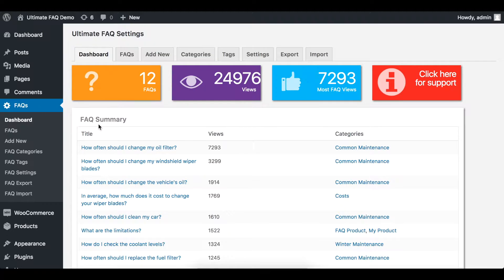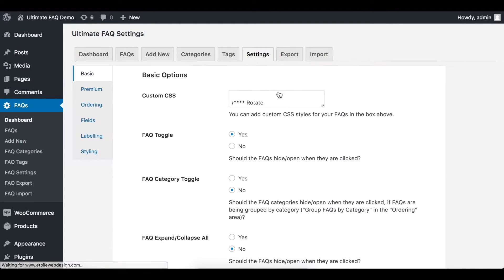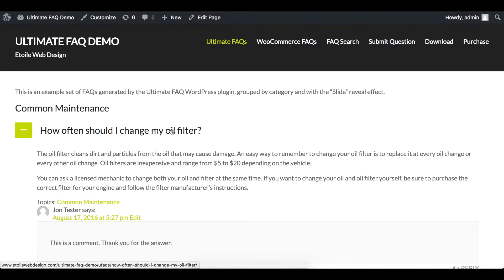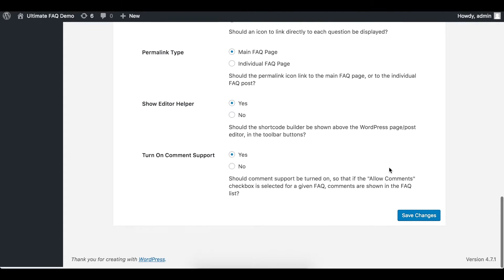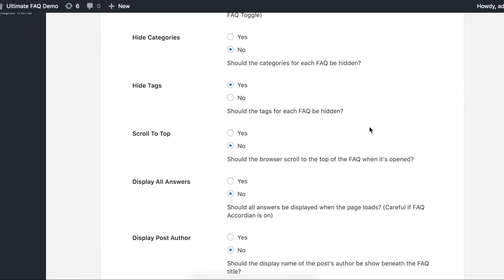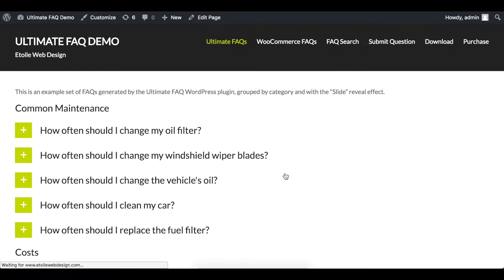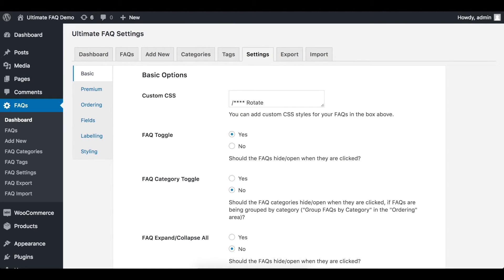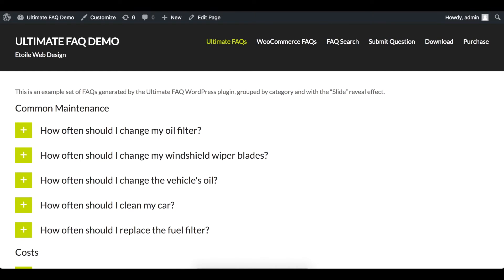Ultimate FAQ Plugin - Toggle VS Accordion (Tutorial 07)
This video provides an overview of the Toggle and Accordion options in the Ultimate FAQ plugin.